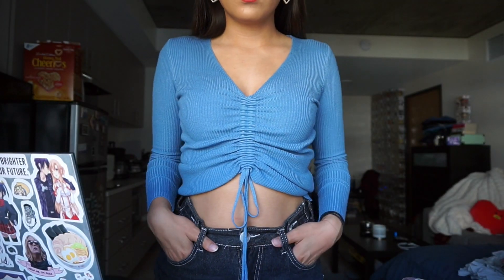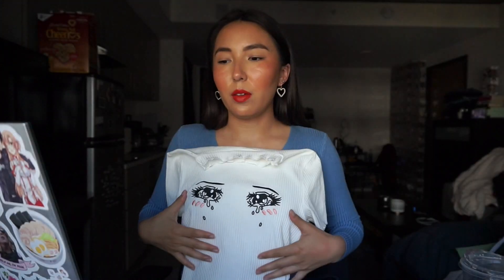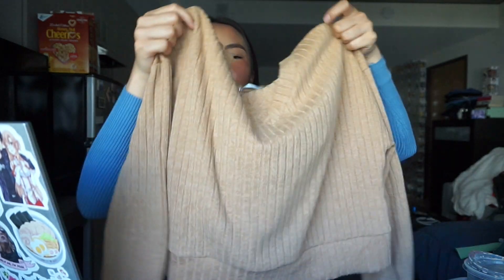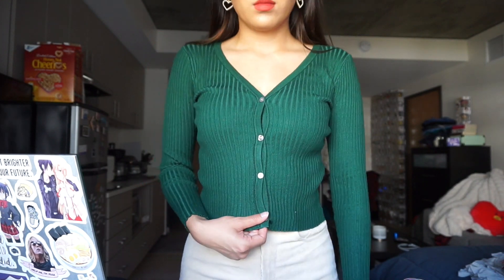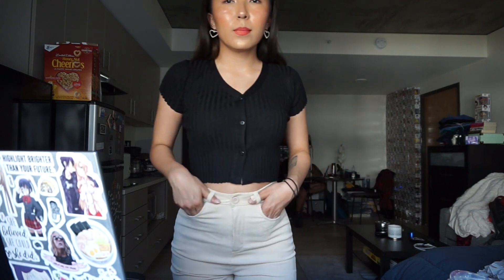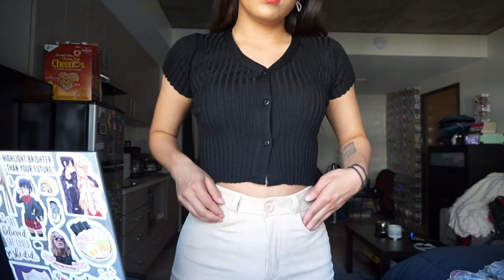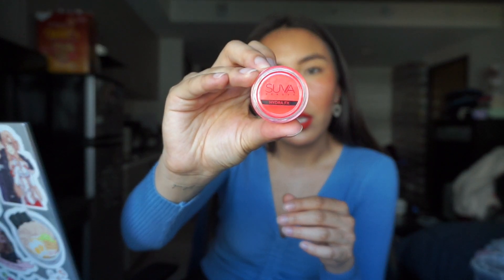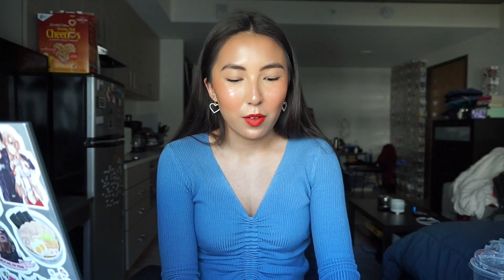YESSTYLE TRY-ON HAUL || Spring & Summer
Hi all, I hope you find this haul helpful when it comes to shopping on yesstyle.com! I know the website can be a bit intimidating, but there are tons of great finds. Feel free to use my rewards code KELLYBEAR for a discount! I also included links to everything I purchased as well as the sizes down below.

Love,
Kelly

Sweetest Pea Sweetheart Neckline Long-Sleeve Cropped Top in Black - One Size

Shinobu Mock Two Piece Long-Sleeve Knit Dress (Midi Dress) in Grayish Purple - Medium